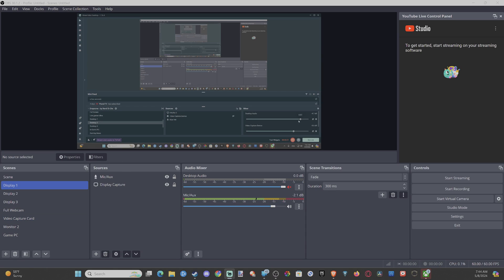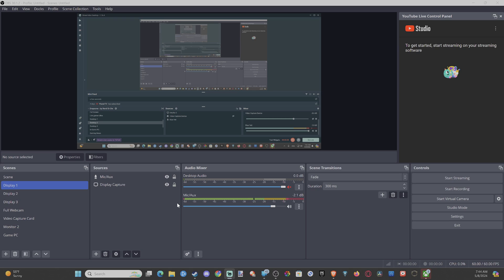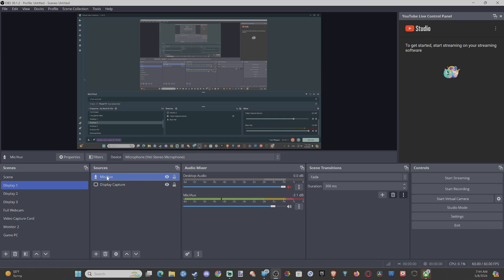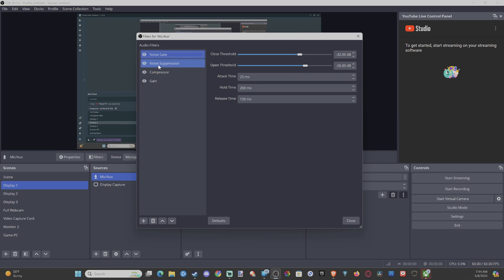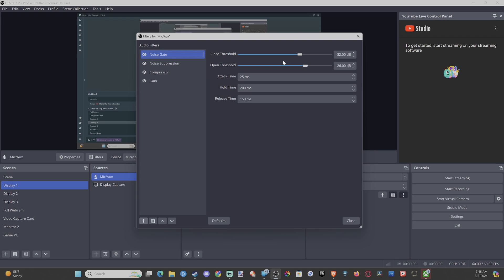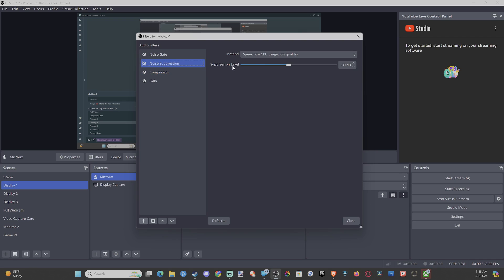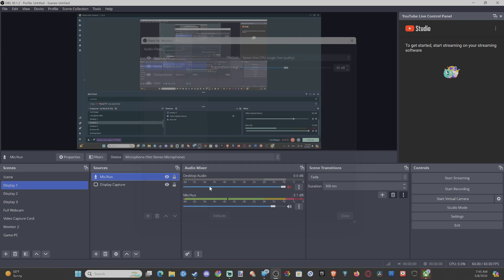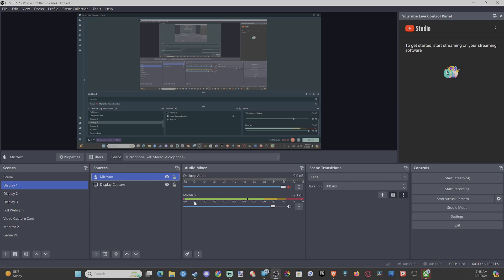How to Remove Fan Noise on Microphone using OBS Settings (Easy Tutorial)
Let’s improve your microphone audio quality by adjusting OBS settings. Here are some steps you can follow:

Noise Suppression:
Open OBS Studio and go to your microphone settings.
Add a Noise Suppression filter.
Set the dB level to be roughly 5-10 dB below your voice. For example, if your voice at a low speaking volume is around -26 dB, set the filter to -35 dB.
Adjust this setting based on your specific microphone and environment1.
Noise Gate:
Add a Noise Gate filter to cut out background noise.
Set the CLOSED Threshold dB just above or at the level of ambient noise when you’re not speaking.
Set the OPEN Threshold dB about 8 dB above that level.
For example, if your ambient noise is around -53 dB when you’re not speaking, set the CLOSED threshold to -53 dB and the OPEN threshold to -45 dB1.
Compressor:
Add a Compressor filter to level out your audio input.
Set the Compression Ratio to 10.
Adjust the Threshold to around -18 dB.
Leave other settings as they are2.
Limiter:
Add a Limiter filter to prevent audio clipping.
Set the limit to -2 dB and release time to 60 ms